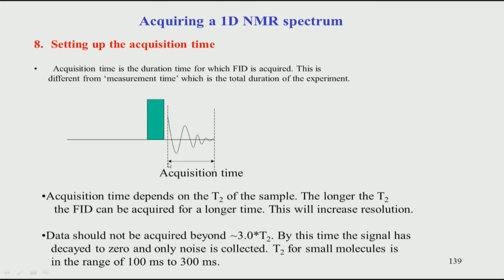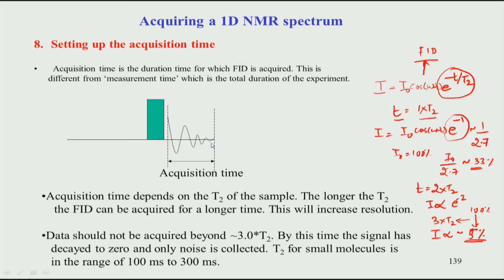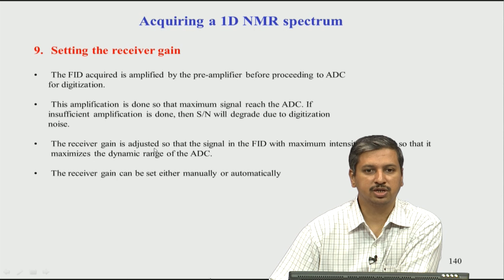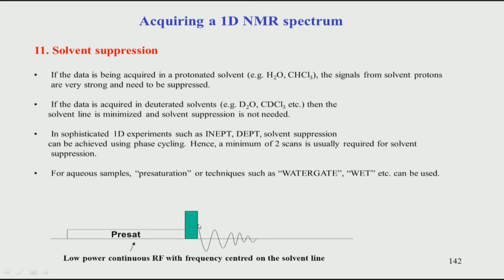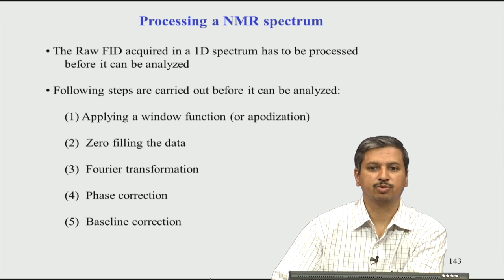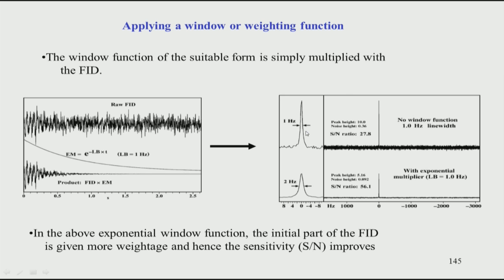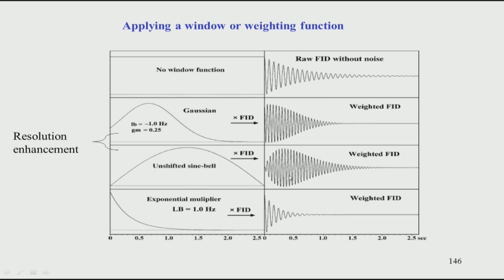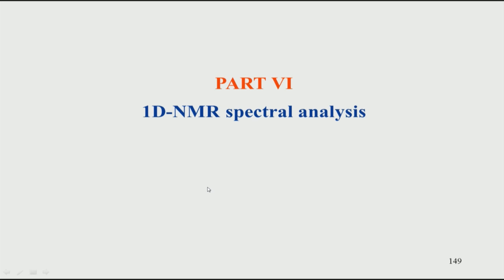NMR Data processing